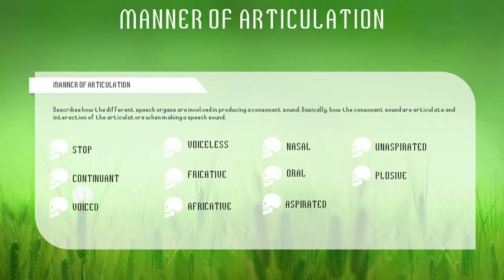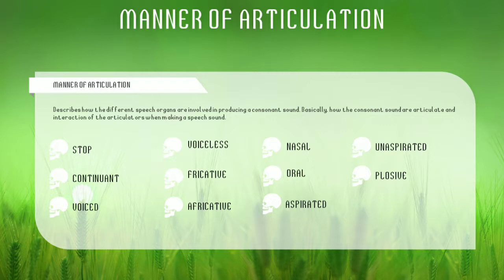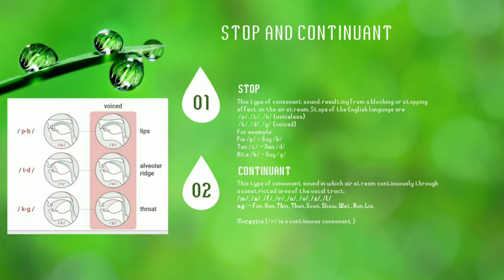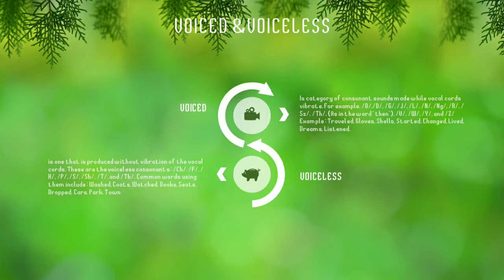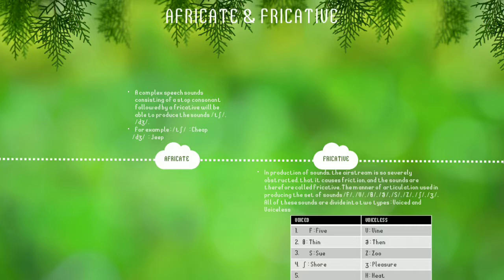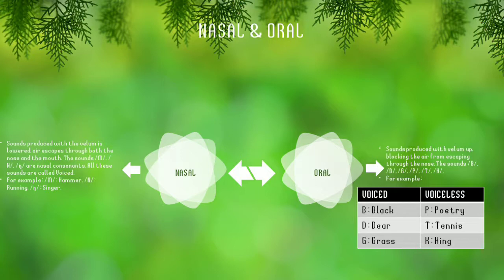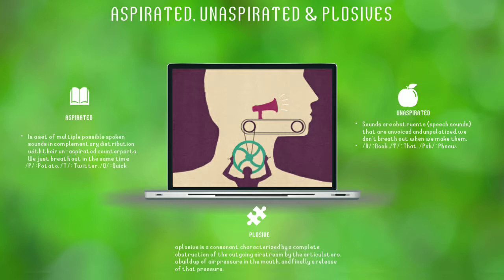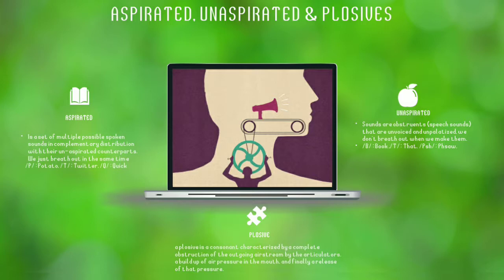MANNER OF ARTICULATION || PHONETIC AND PHONOLOGY || ENGLISH LITERATURE 2018 FBS UNY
1. Ridwan Ashari
2. Tania Azhari Meliyani
3. Putri Ramadhani S.